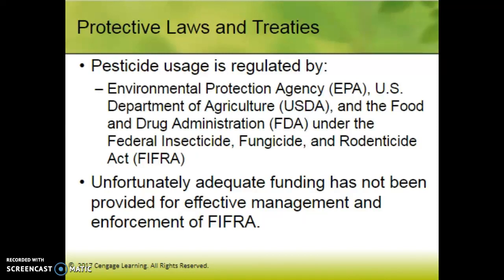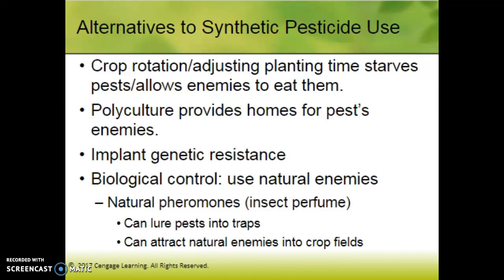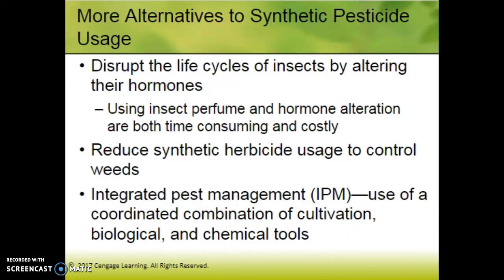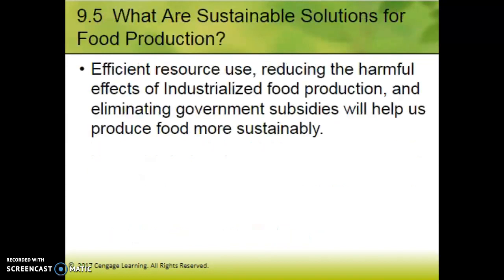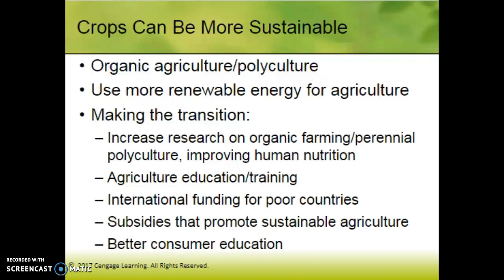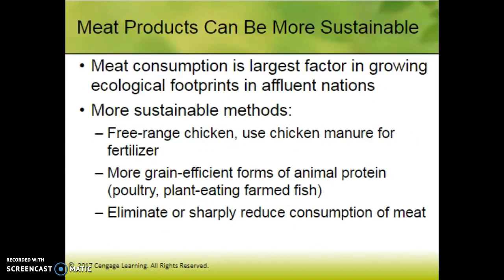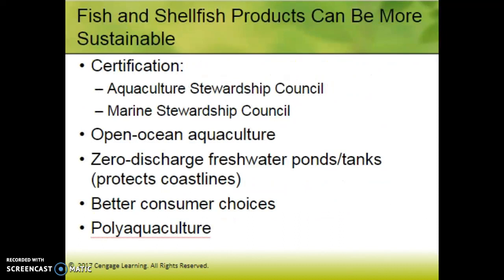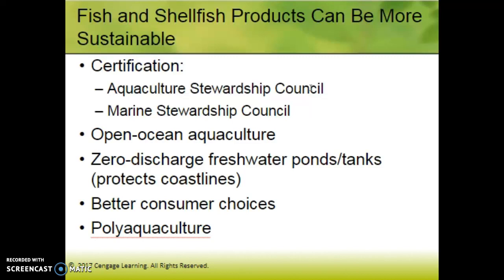APES - Chapter 9, Part 3